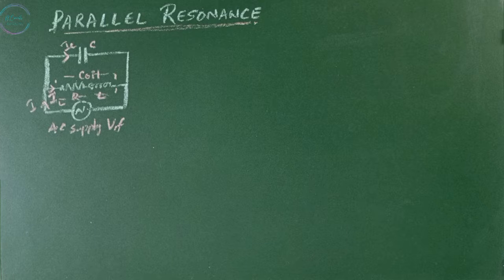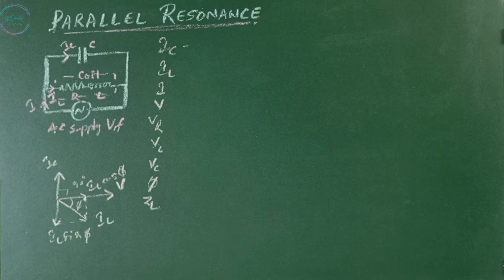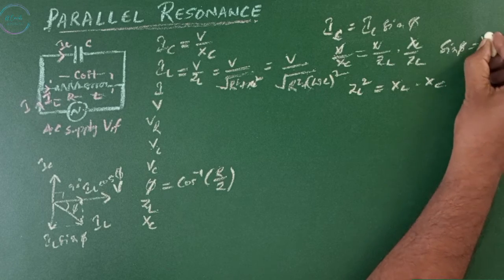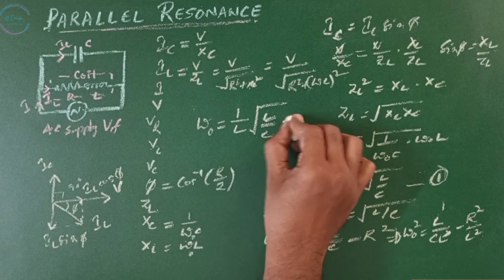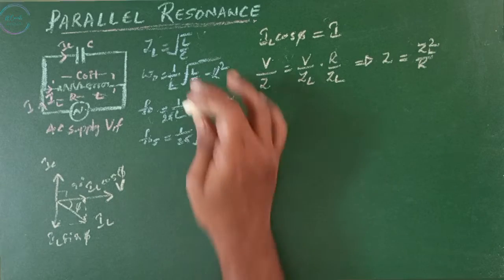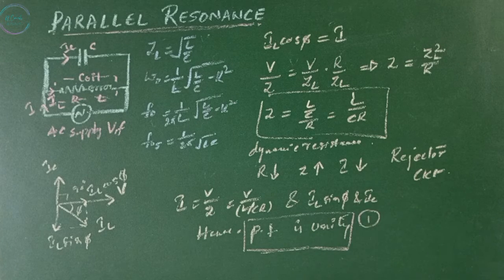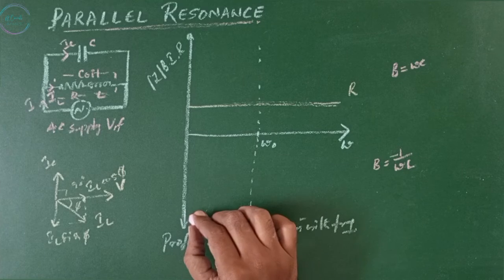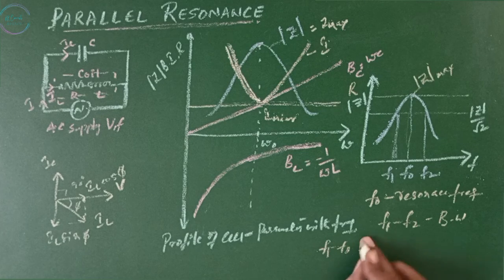PARALLEL ( coil (R-L) in parallel with Capacitor C) RESONACE PART -1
(00:00)  Into to channel

(00:10) PARALLEL RESONACE PART -1